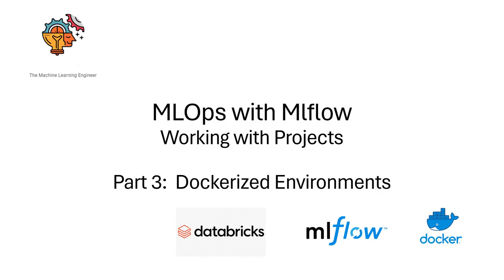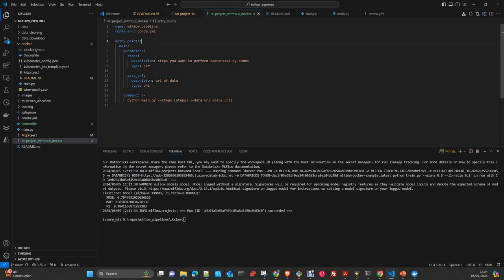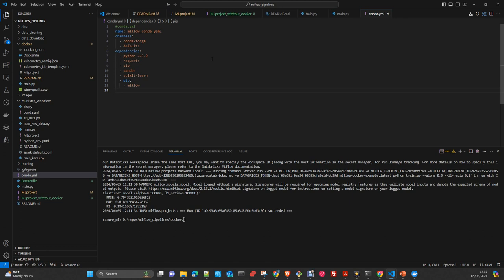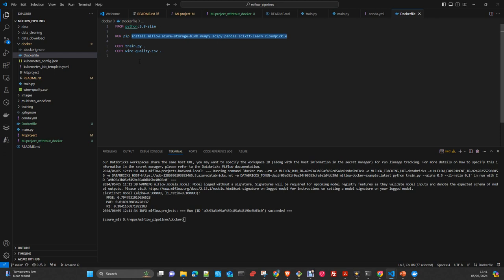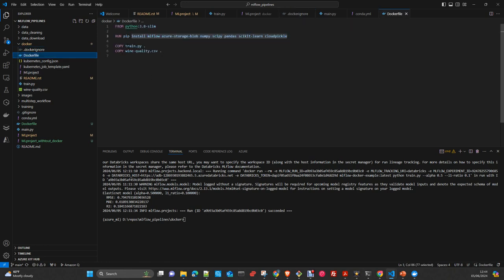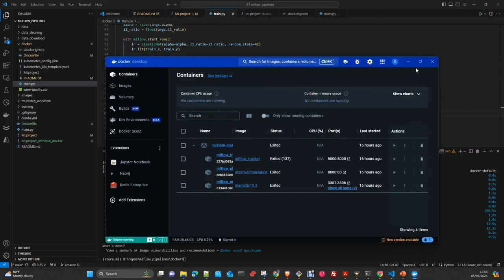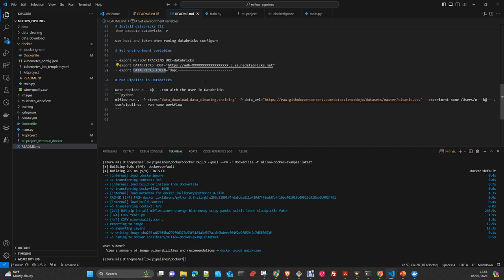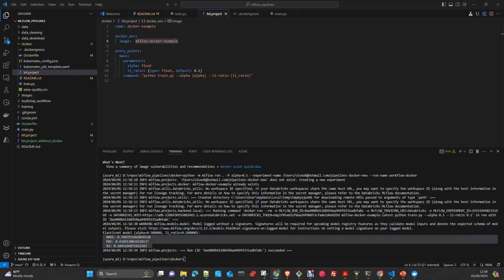MLOps MLFlow: MLFlow Projects : Dockerized Environments in MLflow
MLOps MLFlow:  Mlflow Projects Part 3 : Dockerized environments and MLFLow
In this video I will show you how to work with MLFLOW projects using dockers as environments for your components and Darabricks as Artifact repository and Tracking Server